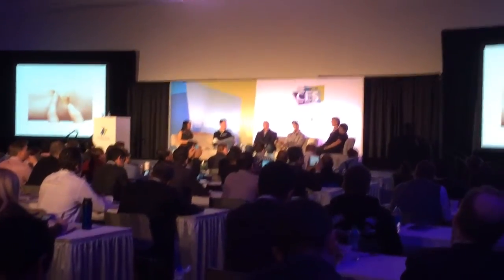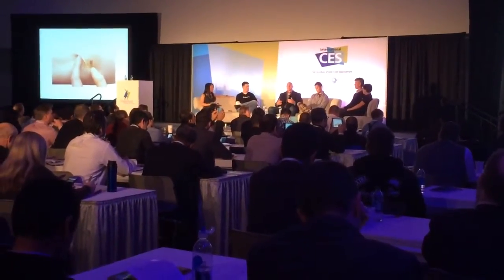CES 14 - non rigid wearable